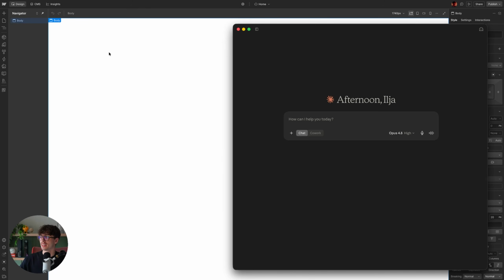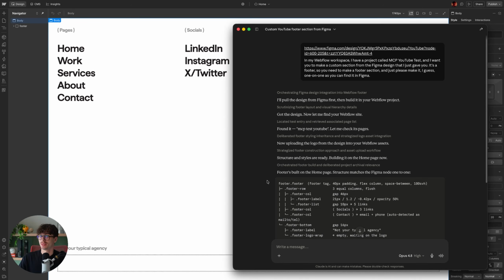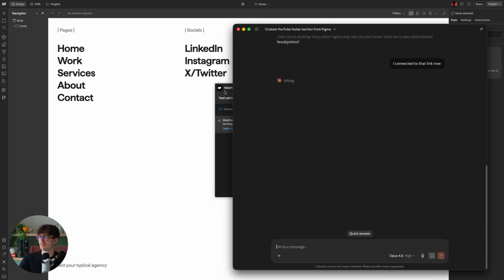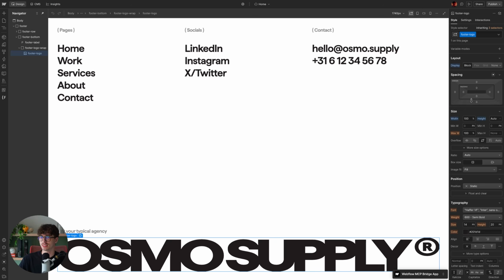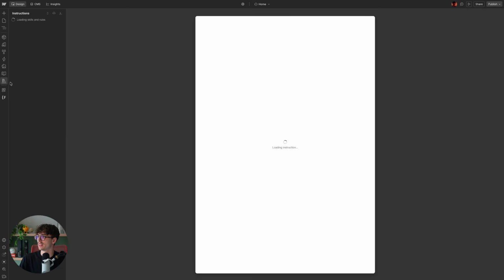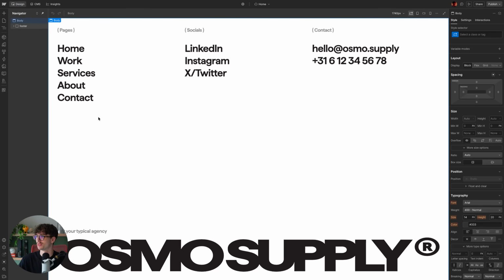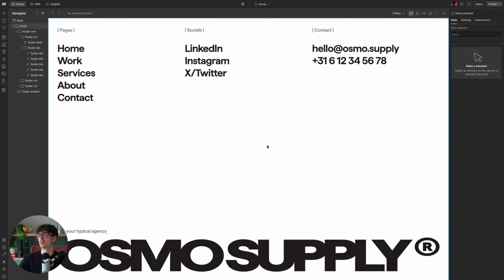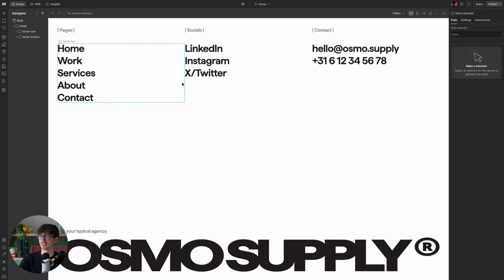Webflow MCP 2.0 — My First Impression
[ Osmo Supply ]

Osmo Supply is a platform I'm building together with award-winning creative developer Dennis Snellenberg The Osmo vault gives you access to the techniques, components, code, and tools behind our projects. Build, tweak, and make them your own.

We have more than 200 resources, and are adding new ones every single week. They're suited for both Webflow users, and 'normal' front-end developers looking to step up their creative development game. All resources are documented with clear steps, using mostly GSAP and it's plugins!